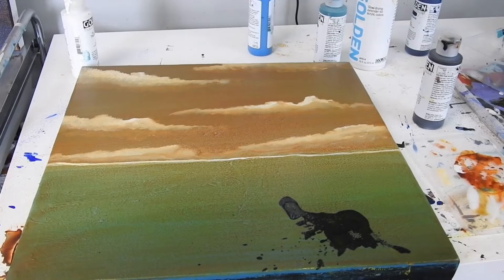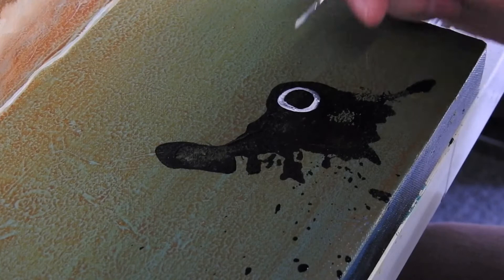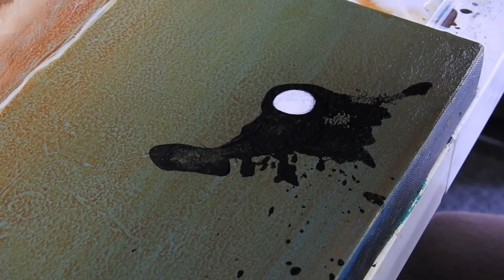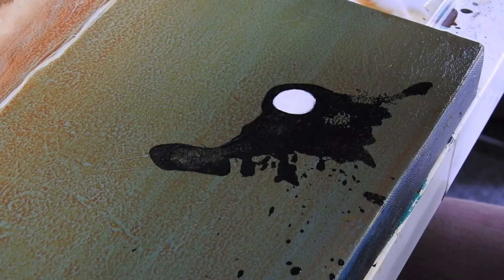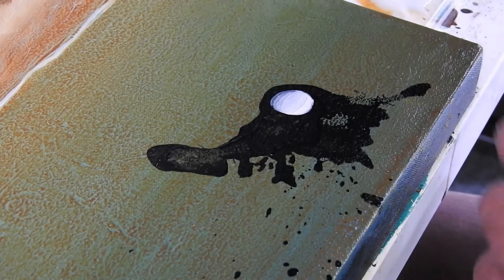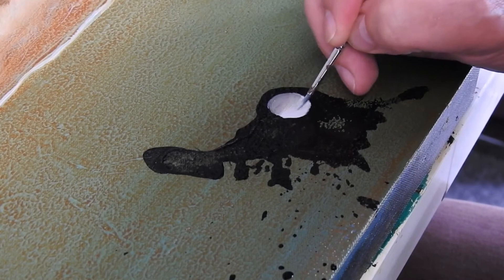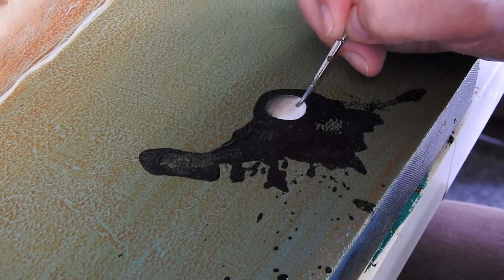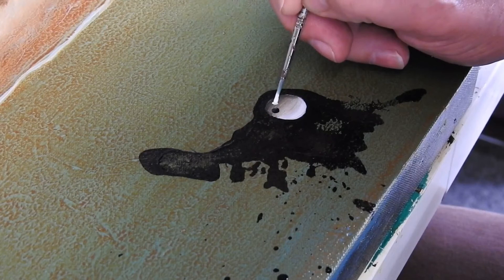Untitled Projecisolation creature 1